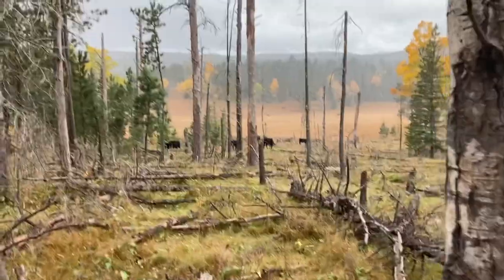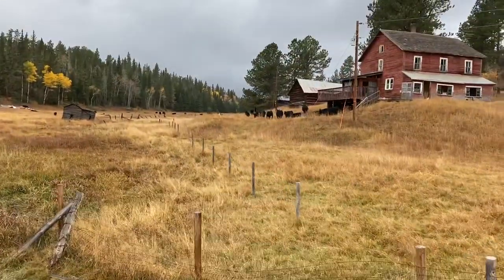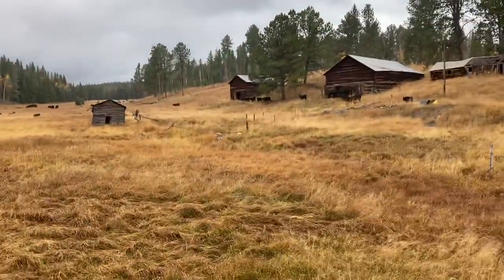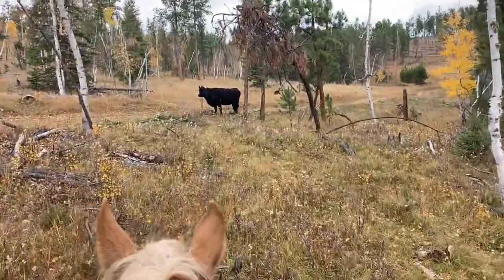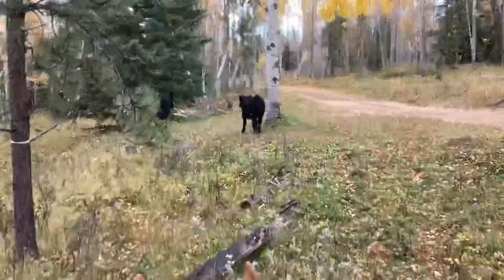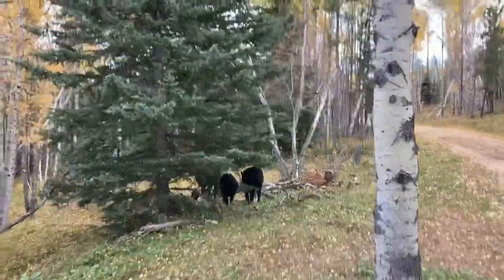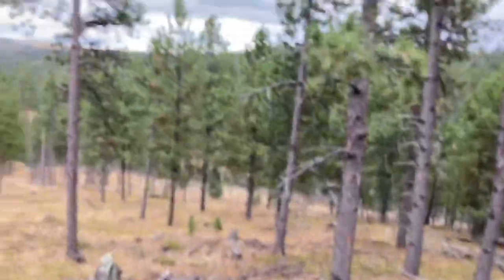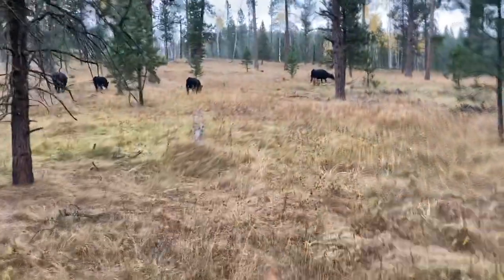Searching for Cows!